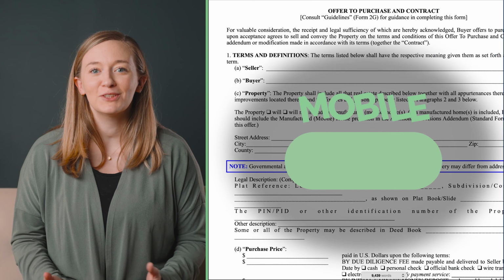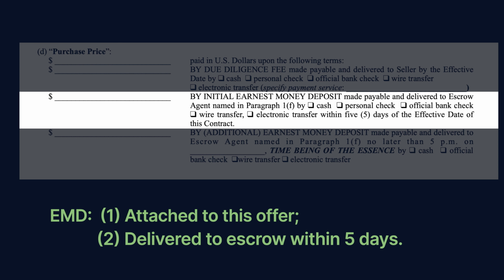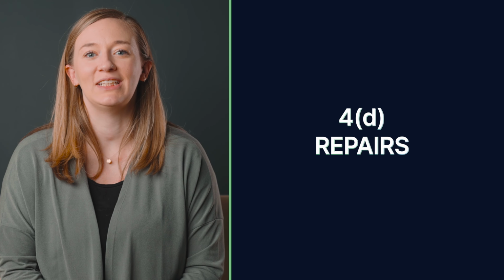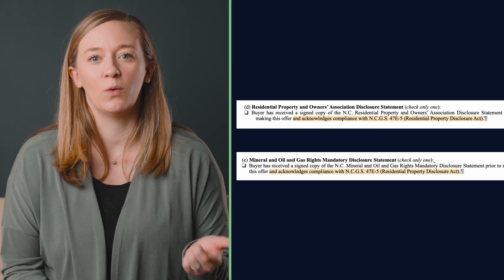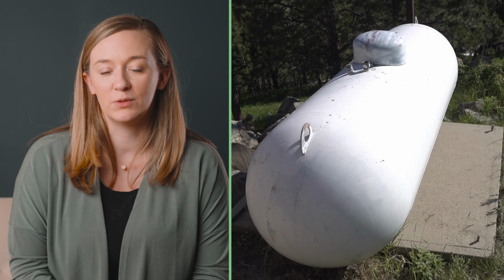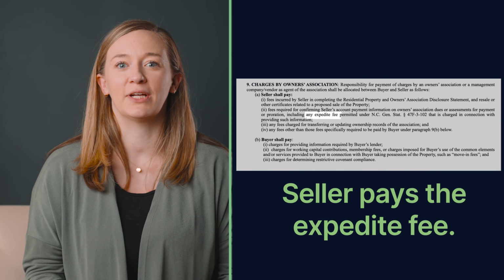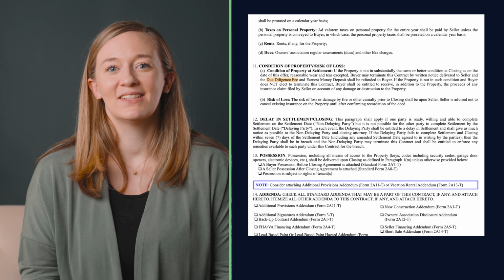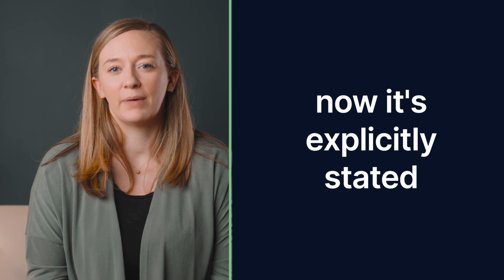11 Changes To The NC Contract Realtors Need To Know